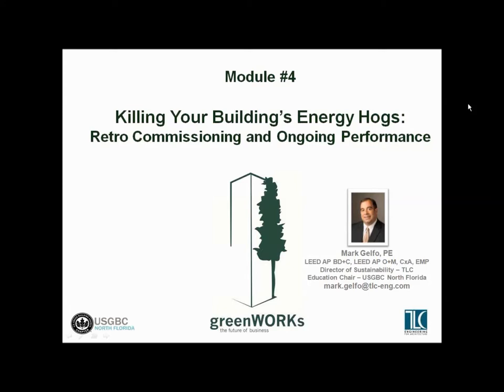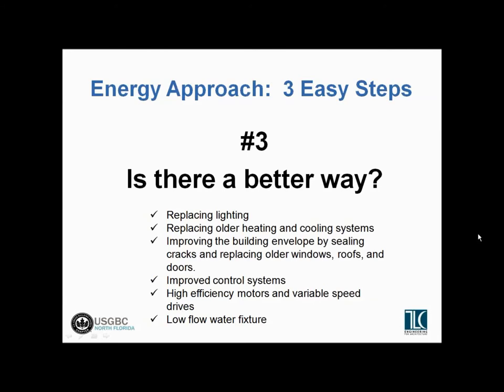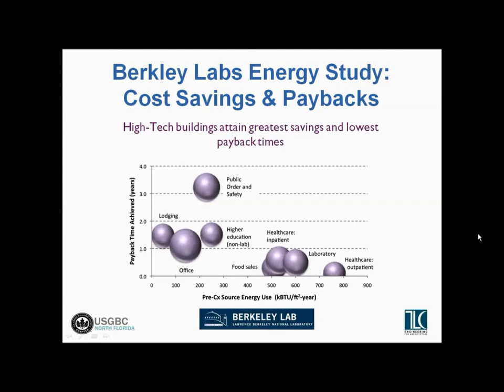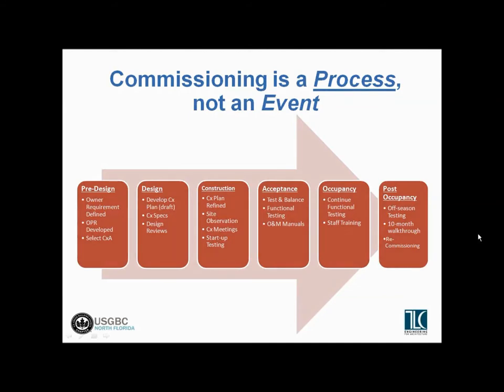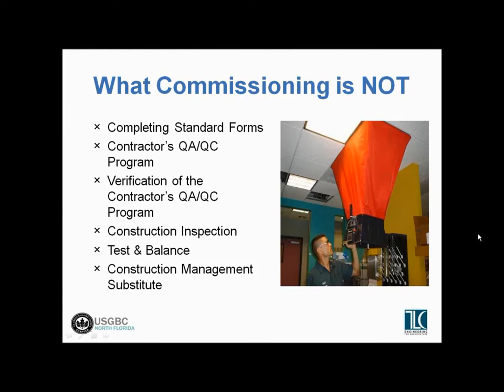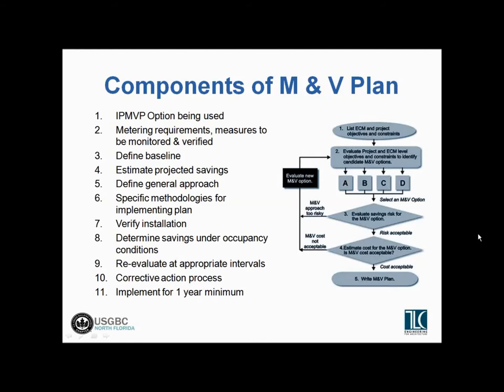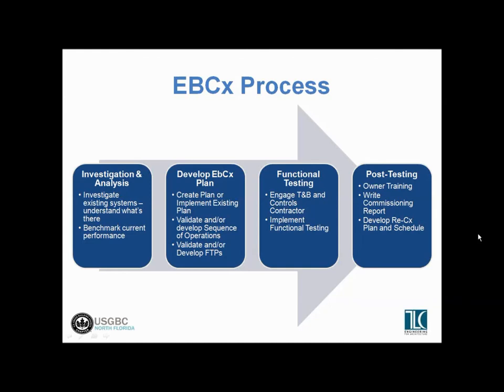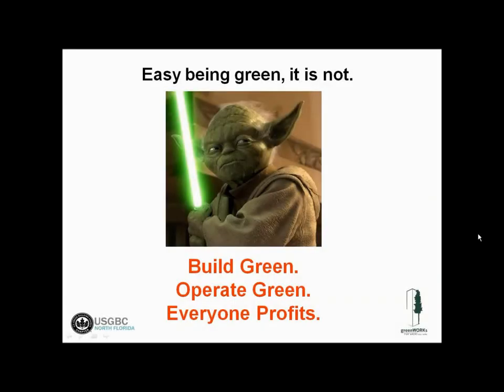greenWORKs Module 4: Killing the Energy Hogs, Commissioning & Ongoing Performance